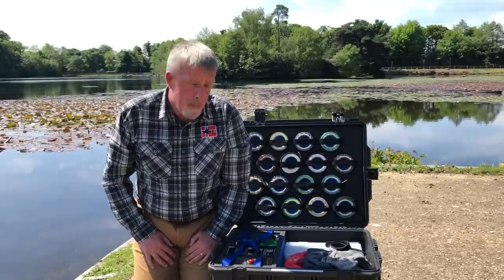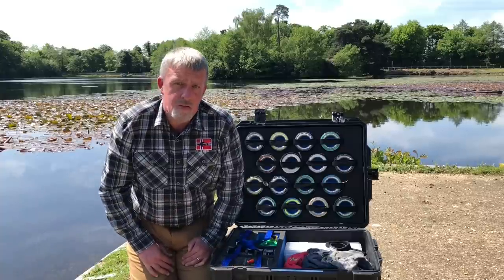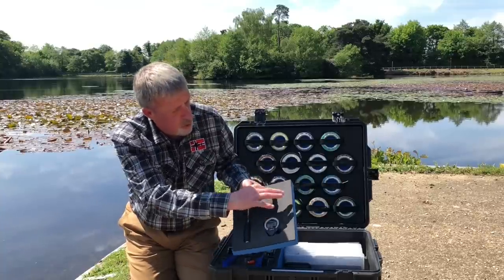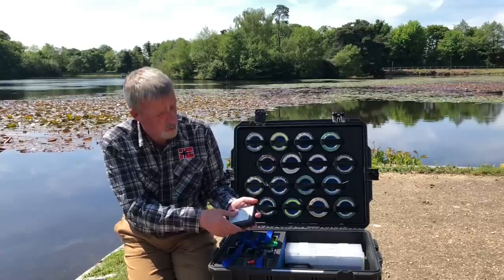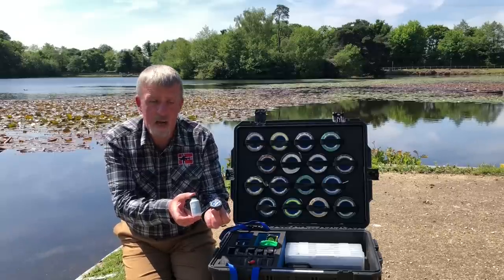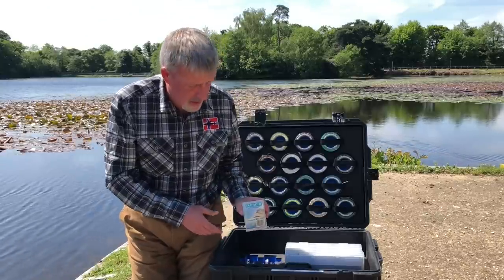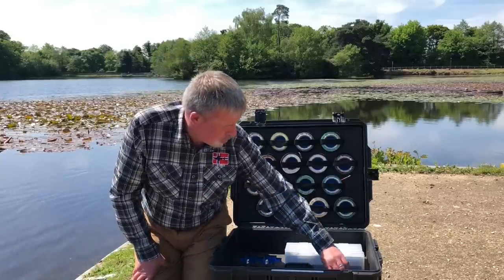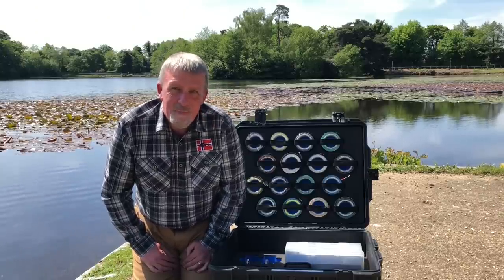Whats in the box? (A look in a competition anglers tackle box.)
Have you ever wondered what the competition anglers have in those huge tackle boxes? In this video I give a guided tour of my own box and how I have it set out. It covers the contents of the box and the reason that it’s in there. I hope you find it useful.